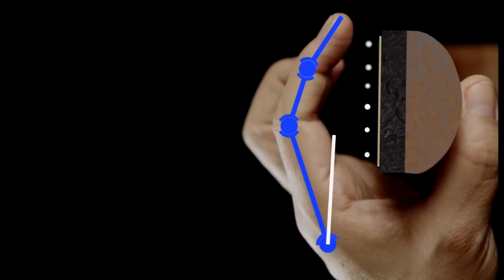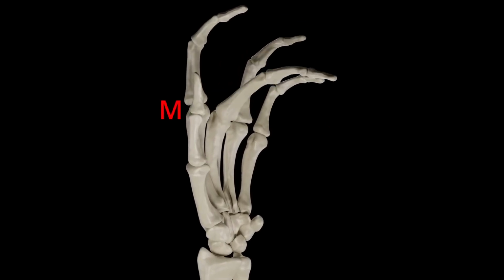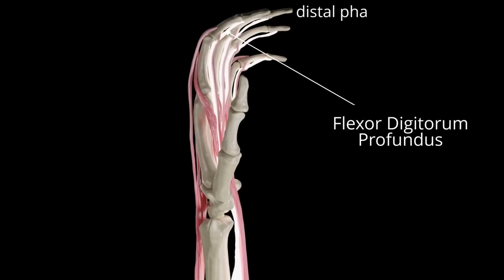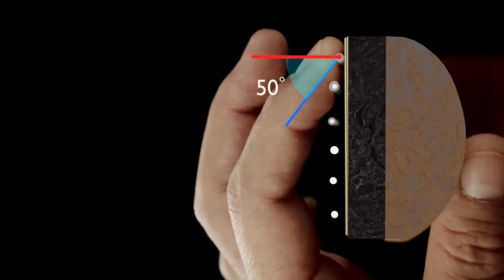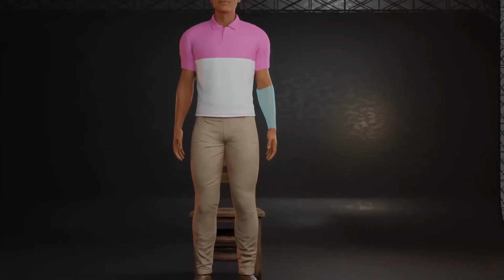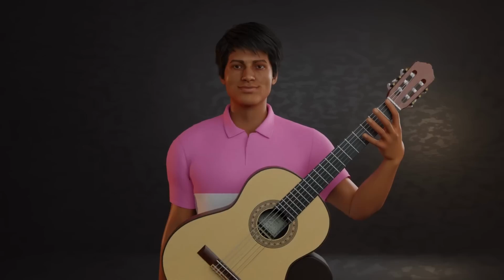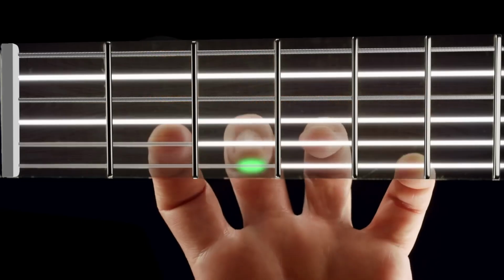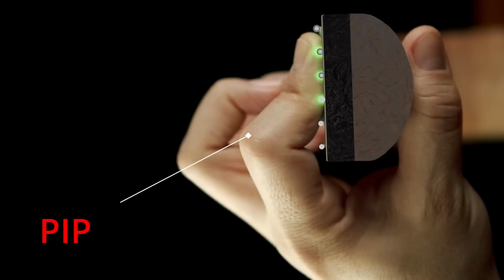CLASSICAL GUITAR LEFT HAND PRINCIPLES